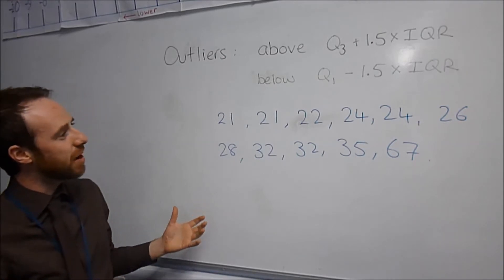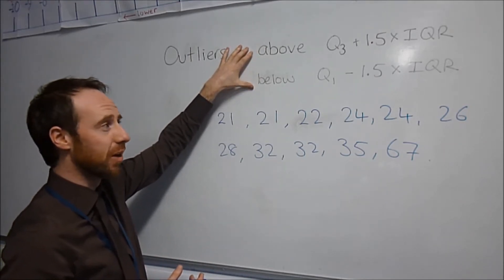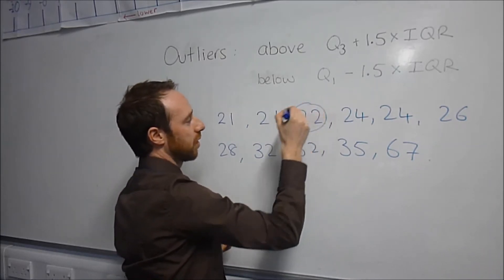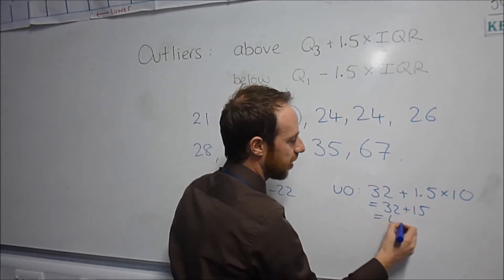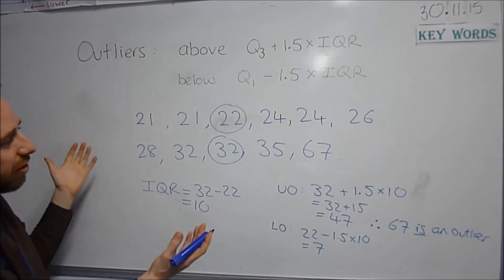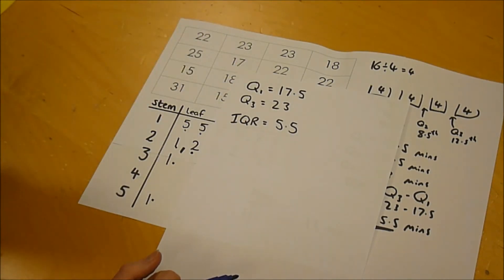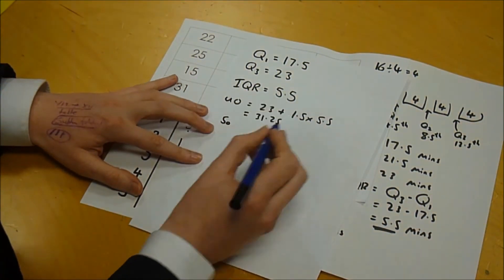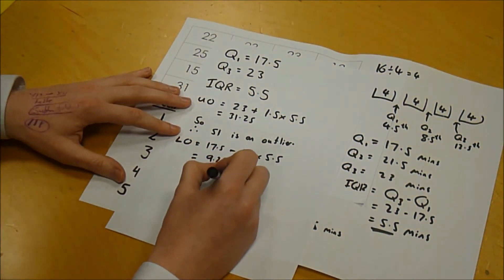S1 video 6: Representing Data 1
Representing data using stem and leaf diagrams and boxplots.